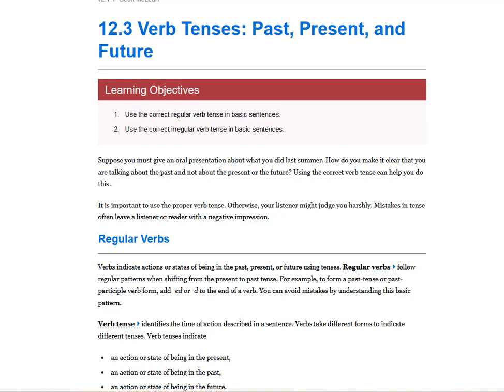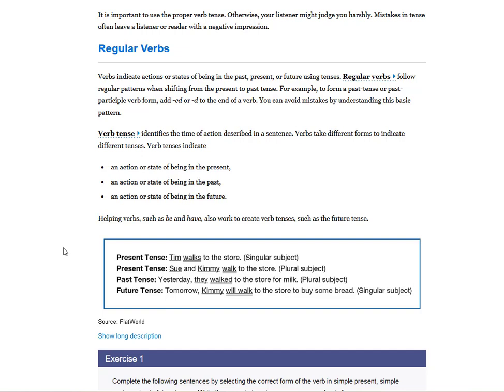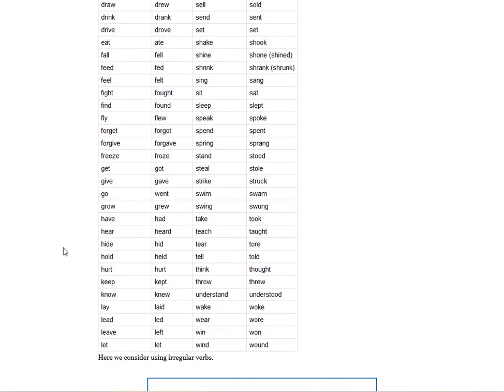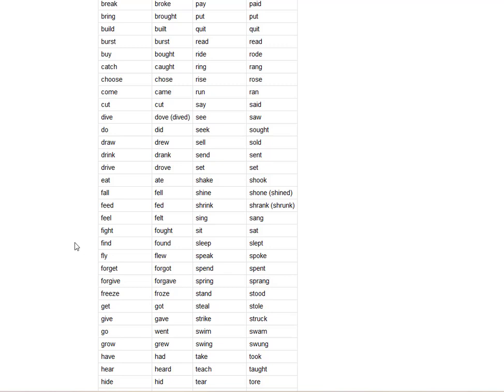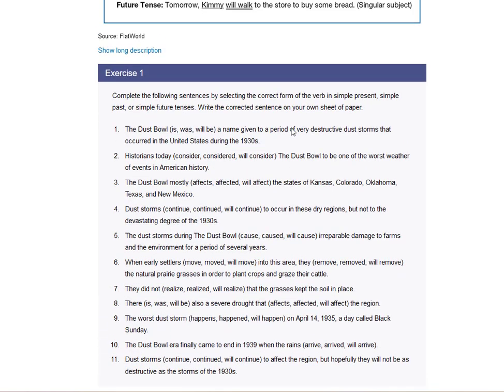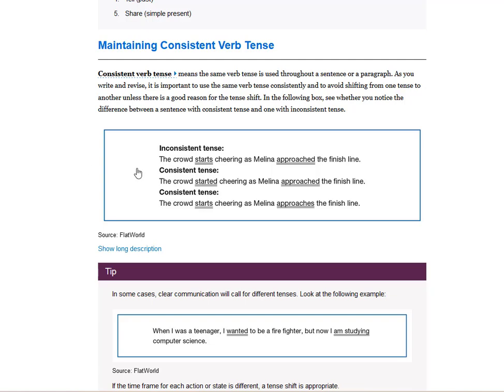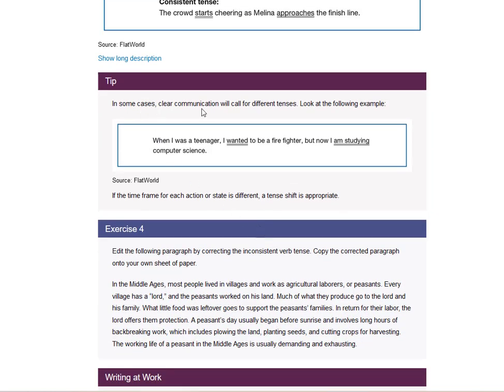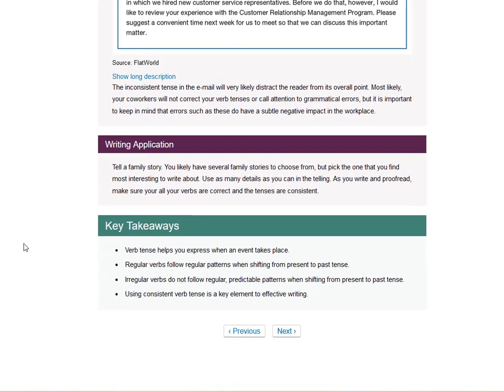Chapter 12 Section 3: Verbs Present Past and Future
This video goes over different verb tenses in the present, past and future.